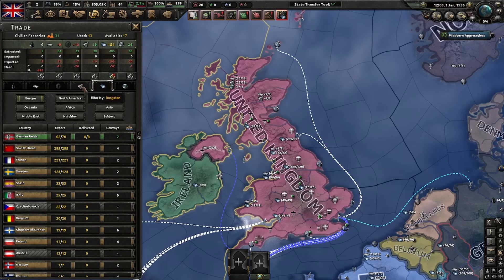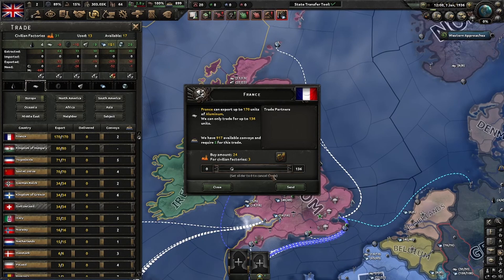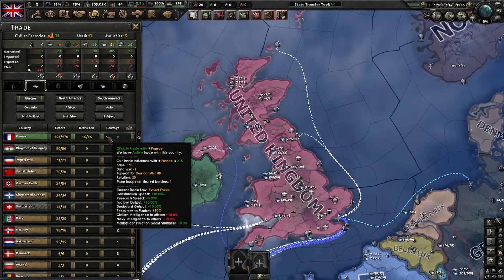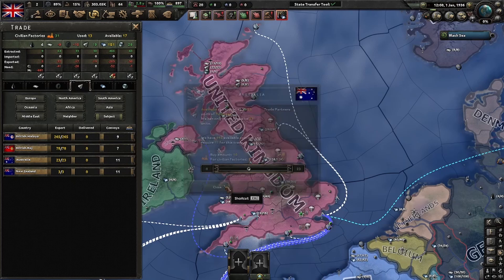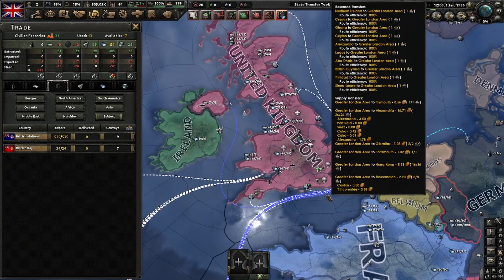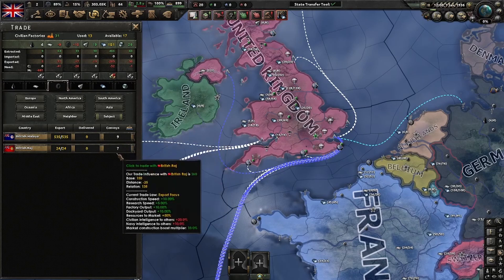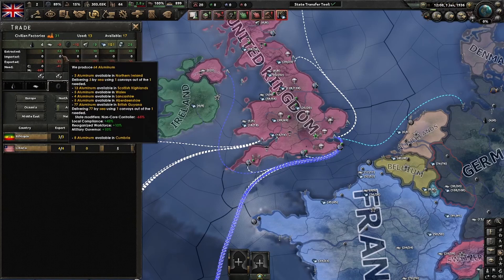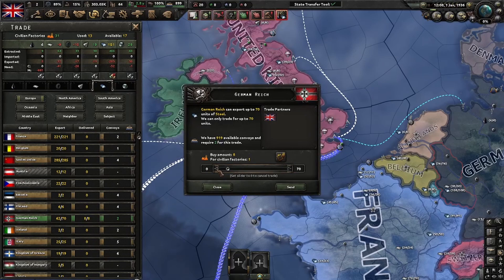How Do I Import Recourses? Hoi4 Mini Tutorial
How to import recourses and navigate the trade menu in Hearts of Iron 4. Basic Ui guide for complete beginners. Send this to a friend in need :).